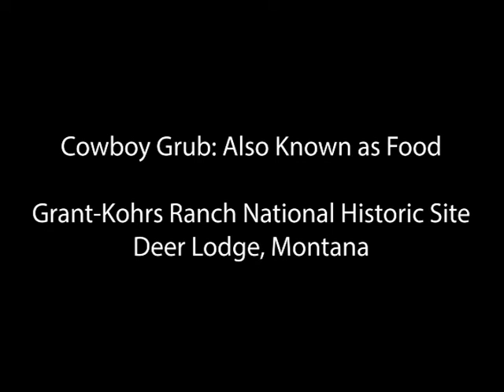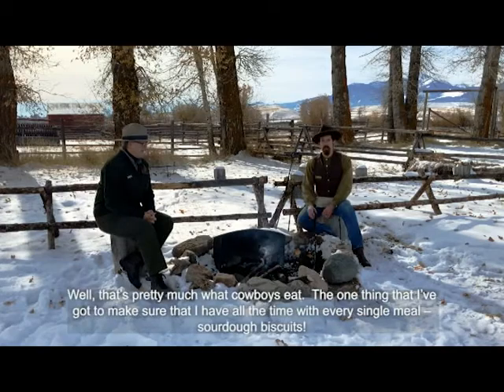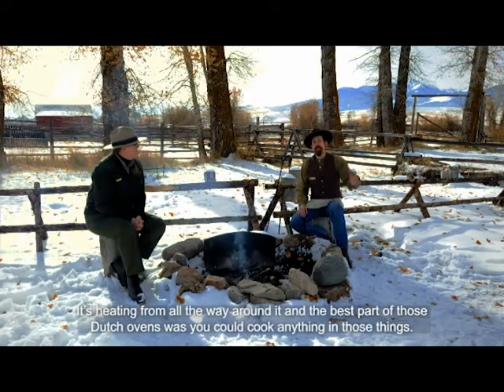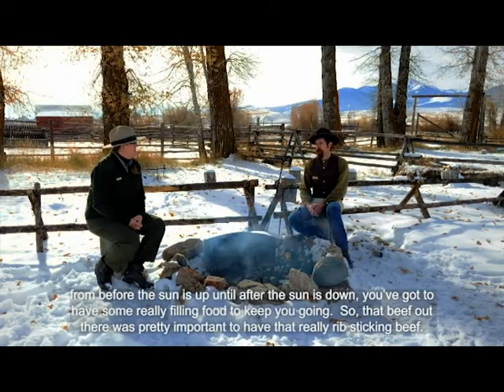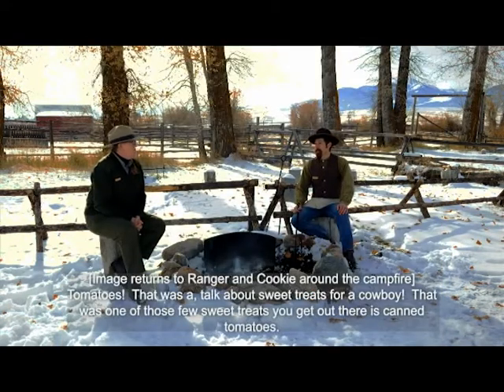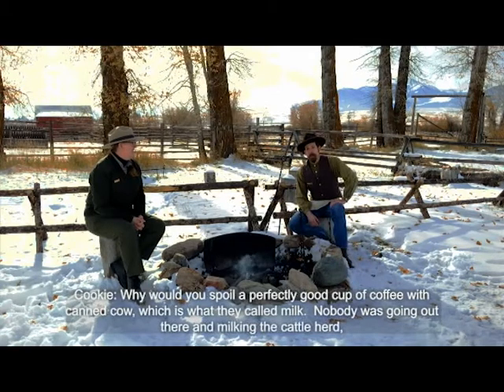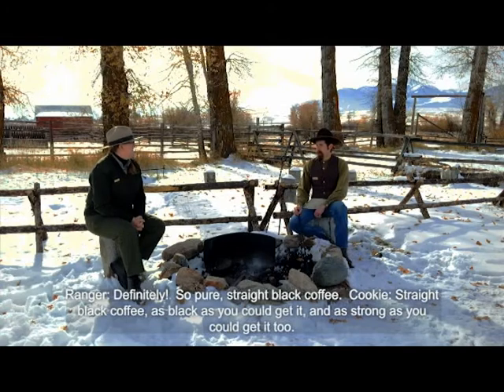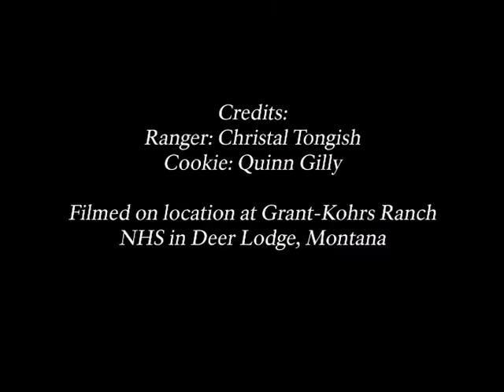Cowboy Grub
Learn about what cowboys ate on cattle drives and roundups and the importance of the cook at the chuck wagon.